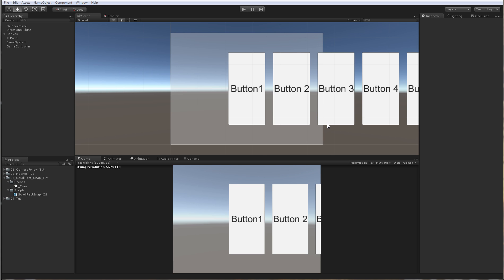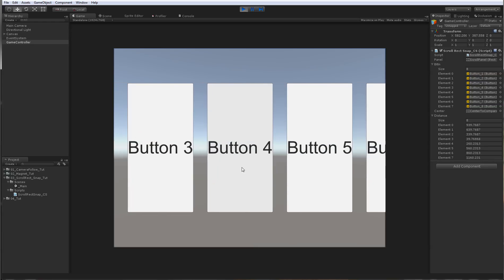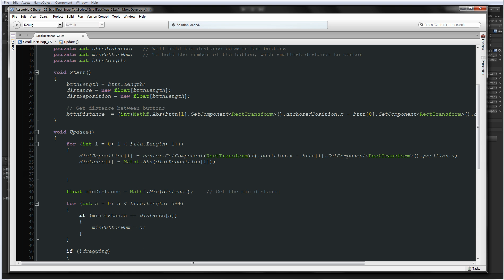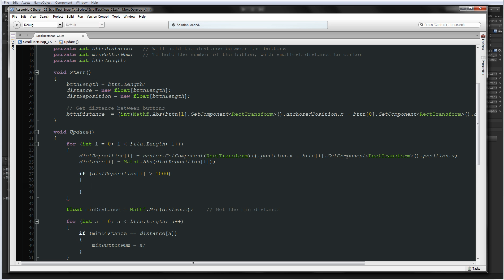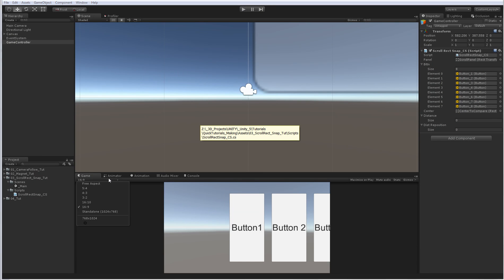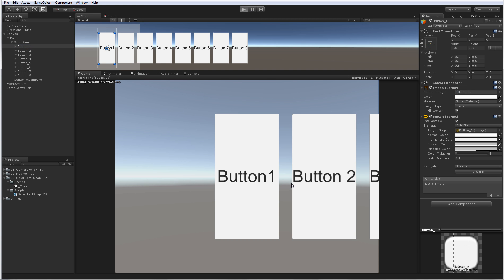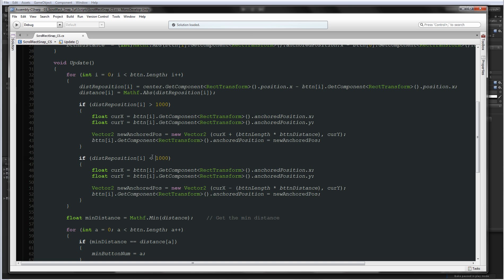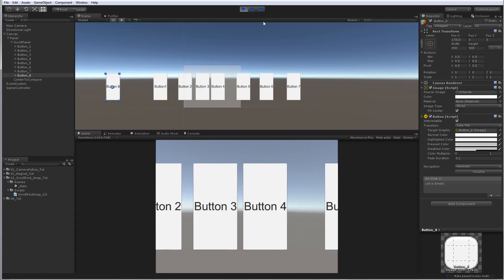Unity 5 UI Tutorial - Scroll Rect Snap to Element : Part 03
In this tutorial i'll show you how to snap a UI ScrollRect to it's child elements.